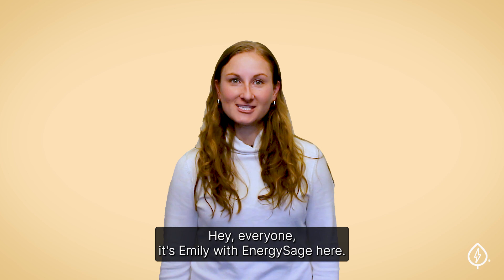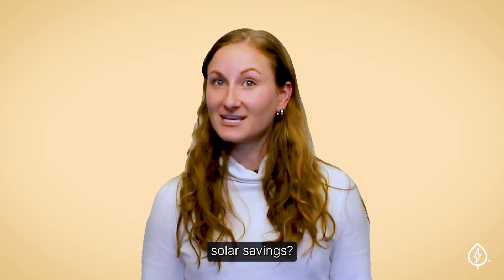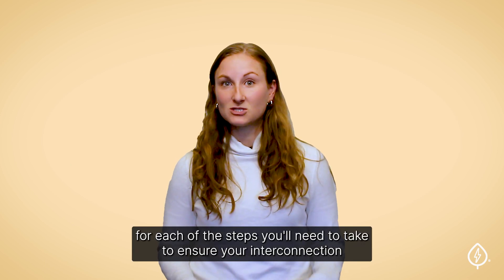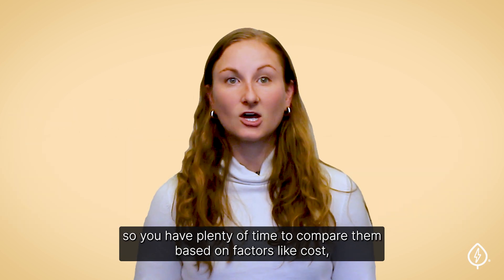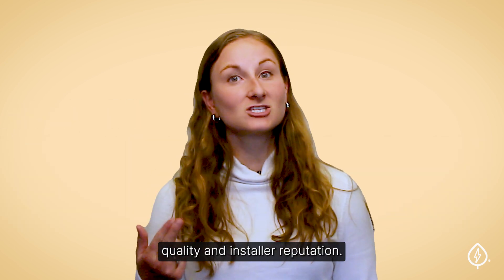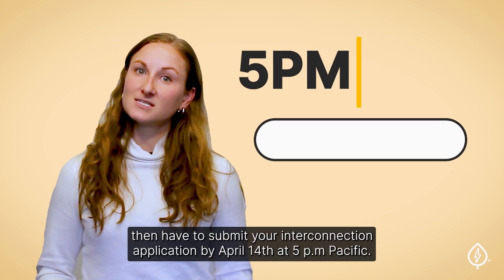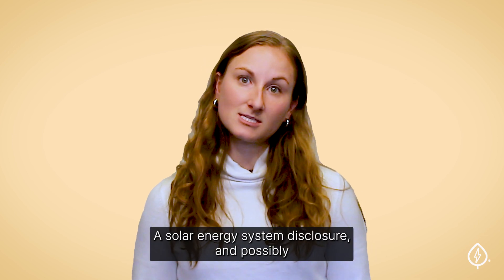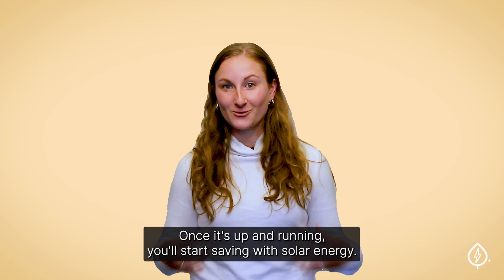California's new solar policy: how to lock in higher solar savings now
California's newest solar policy, NEM 3, will reduce 20-year solar savings by about 60%! Learn how you can lock in higher solar savings now.